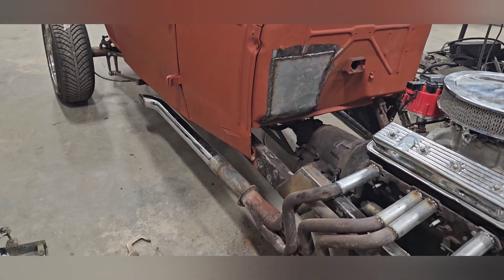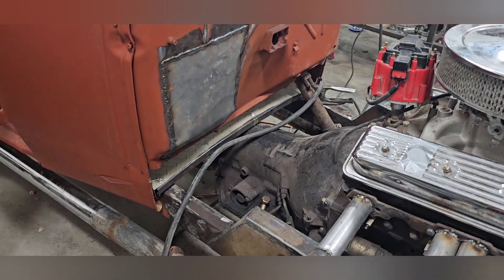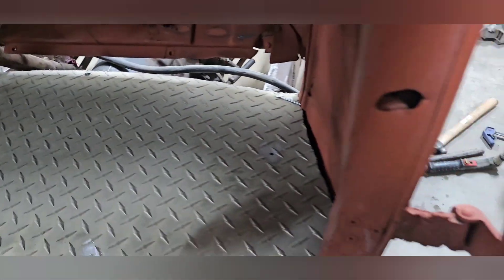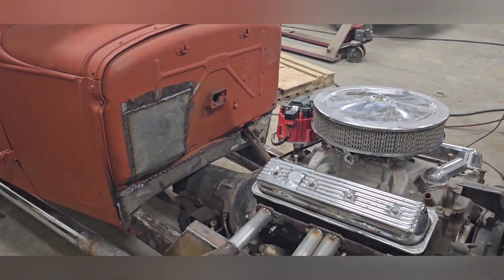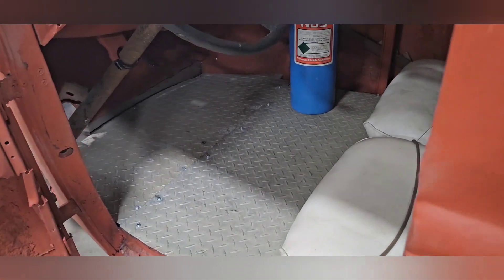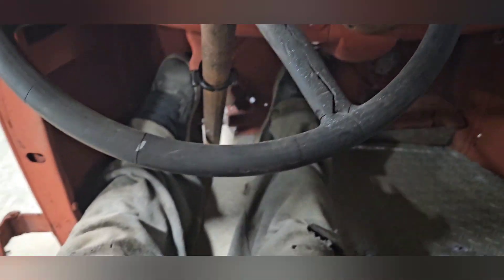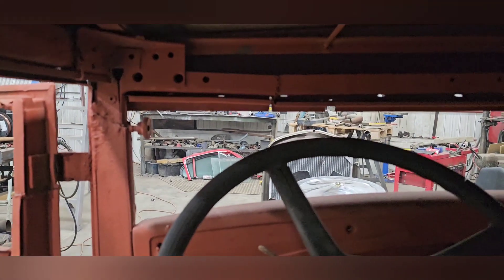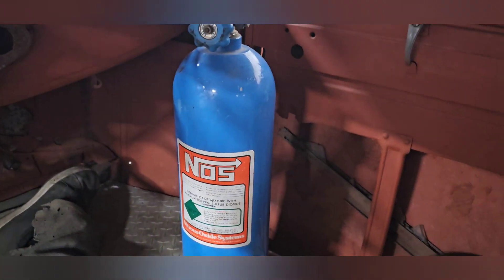The Sinister Sedan A chopped and channeled 1930 model A gets firewall and floor work